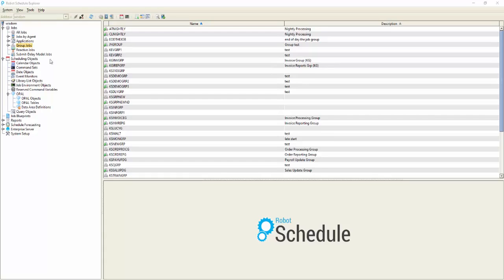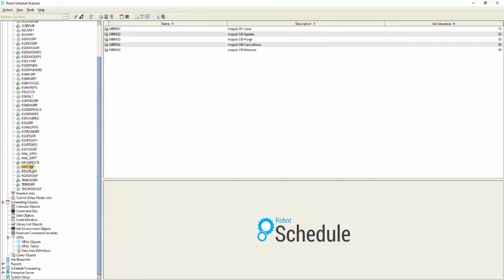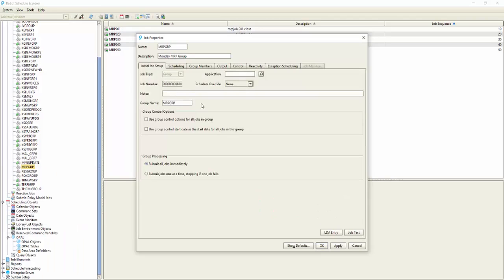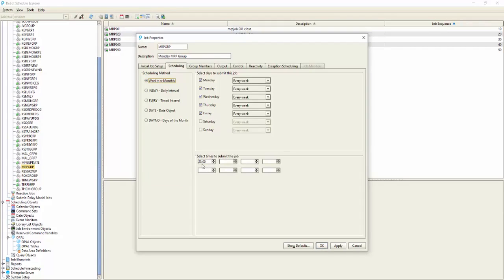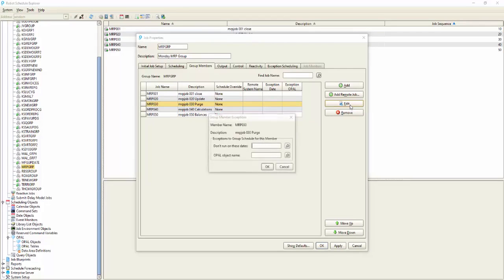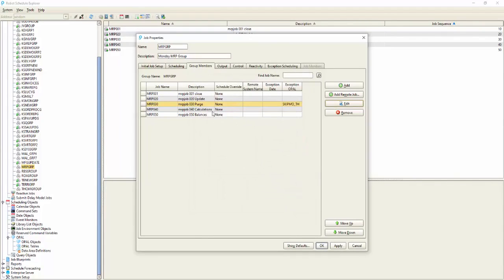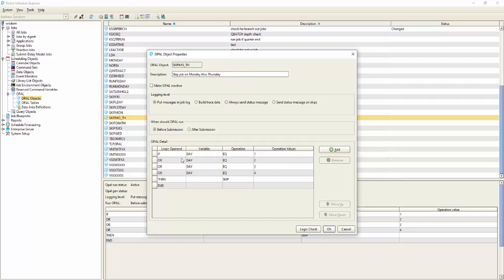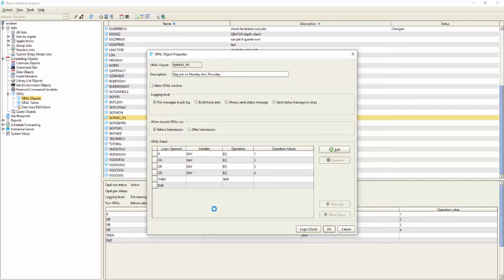Robot Schedule | How to Skip Member of a Group with OPAL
If you're interested in learning more about Robot Schedule,

This video shows you how to use the OPAL function to run a member of a group job on one day.